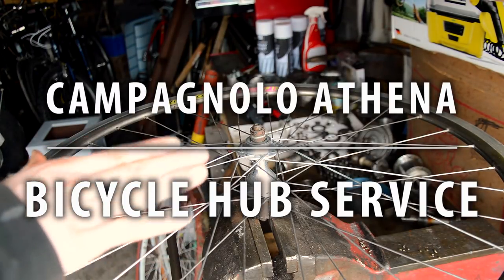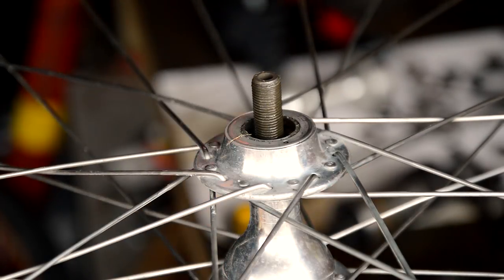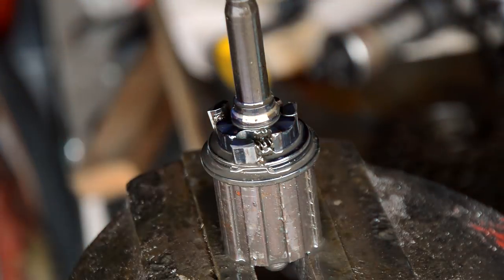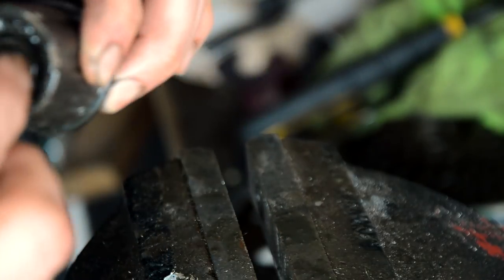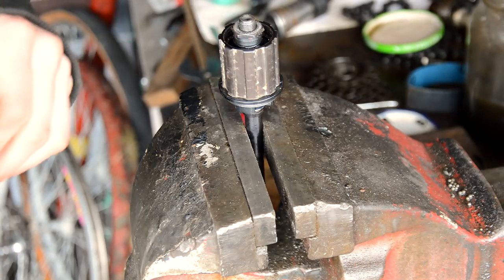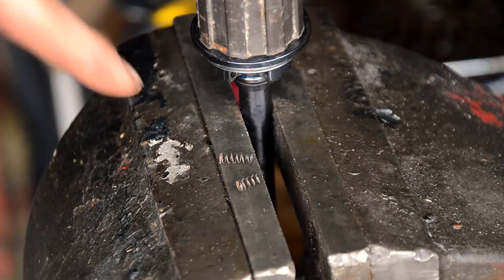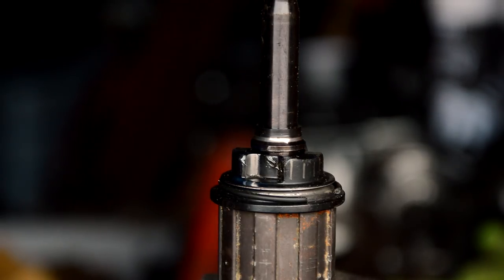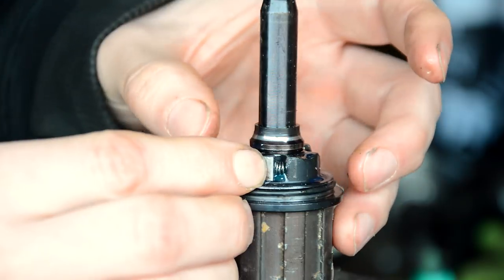Campagnolo Athena Hub Service / Rebuild - Bicycle Maintenance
This week; I finish off the repairs on the Campagnolo / Rigida rear wheel.

This wheel came on a complete mess of a bike which is too far gone to be saved however some of the components are still good.  This wheel was in just as much of a state as the bike with 8 speed campy cassette bodged to run a 7 speed Shimano drivetrain, a loose axle and a couple of snapped spokes.  Last week I fixed the spokes so this week it’s time to service the axle.

Tools needed:
Vice (to mount the wheel)
Adjustable wrench
Two cone spanners
Tweezers
Allen Key

You’ll also need containers to clean the parts in, part cleaner and fresh grease / oil.  Replacing the bearings, springs and seal is optional.